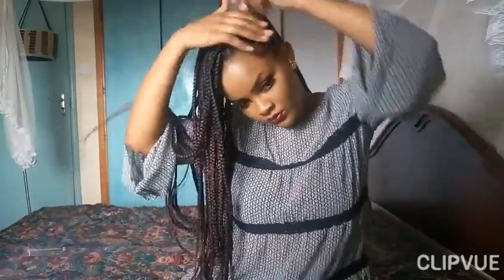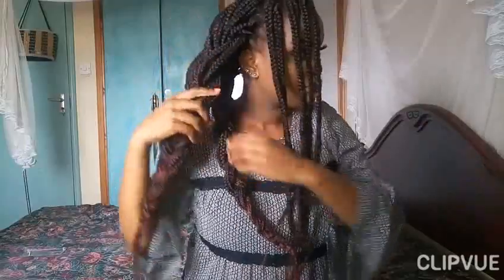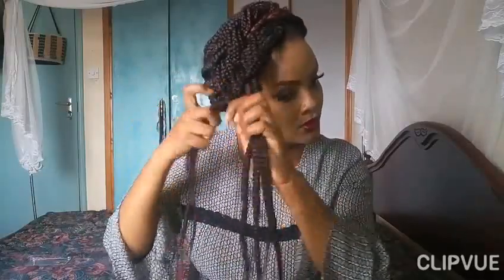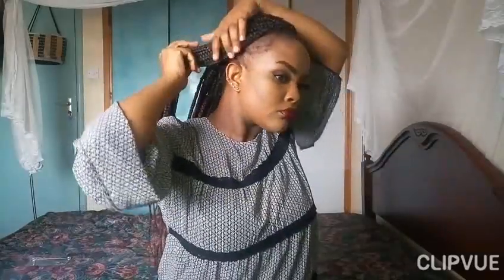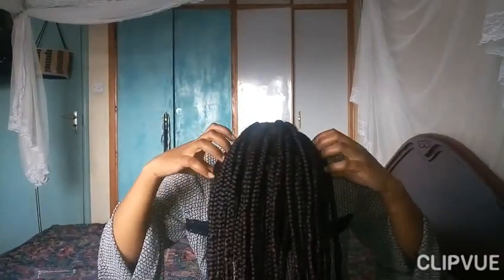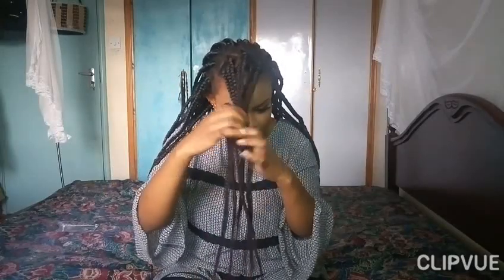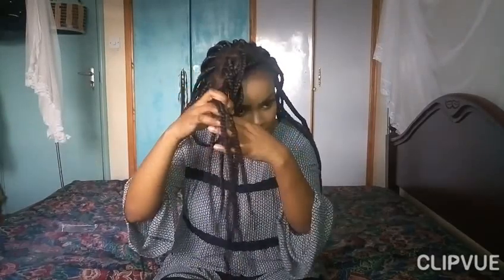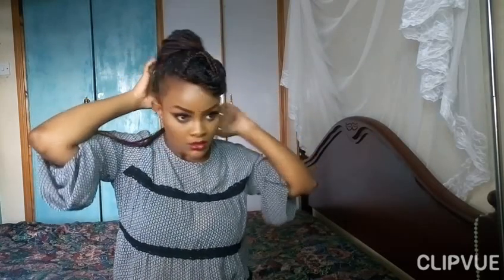5 WAYS TO STYLE OLD BOX BRAIDS\SIMPLE STEPS\QUARANTINE ACTIVITY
stay safe, stay home, stop corona.